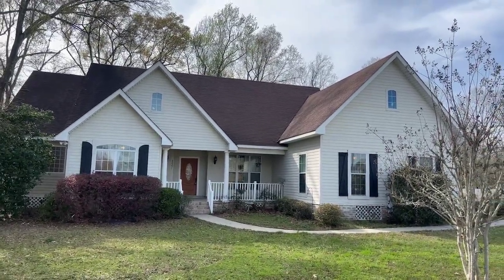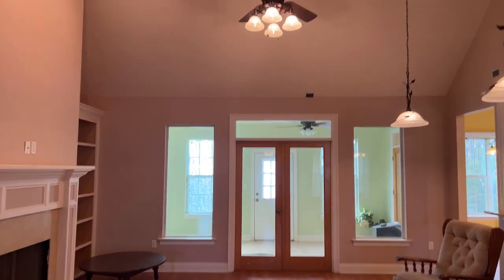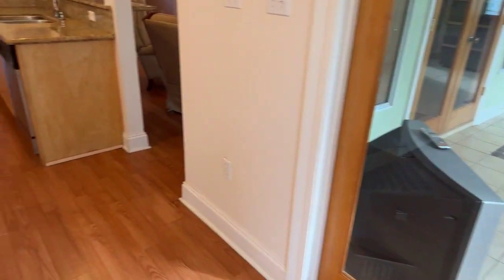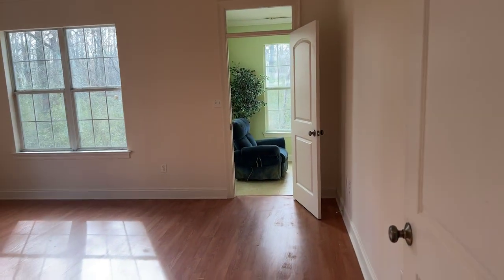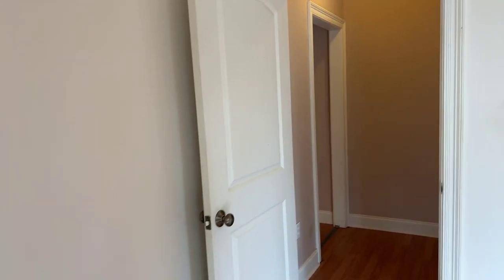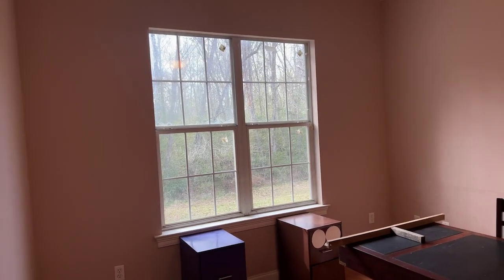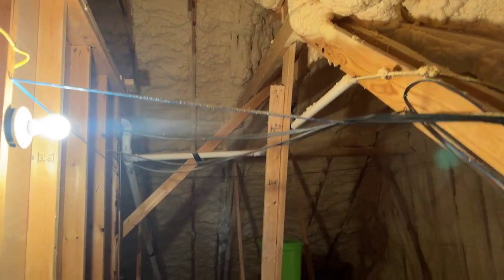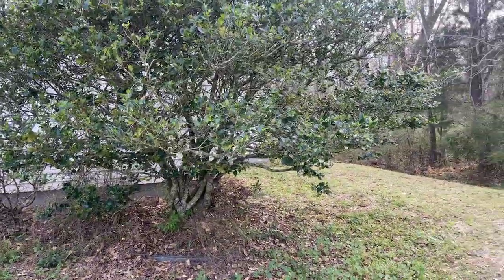39251 Franklin St. Ponchatoula, LA 70454 | Virtual Walk-through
Large living, spacious home with 4 beds and 4 full baths. Multiple private suites. Big Bonus/Gameroom upstairs. Open kitchen, granite counters and stainless steel appliances. This home does need some TLC and can be lived in while you do the work. Tankless hot water heater for endless hot water. Spray foam insulation for low utility bills. Walk-in attic is the ultimate convenience. Almost a half acre lot. Located at the end of the street and surrounded by greenspace for peace and quiet.